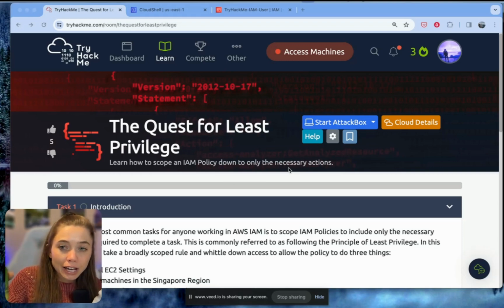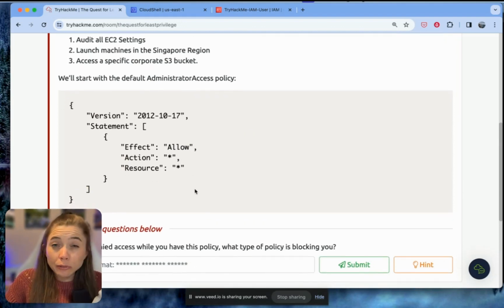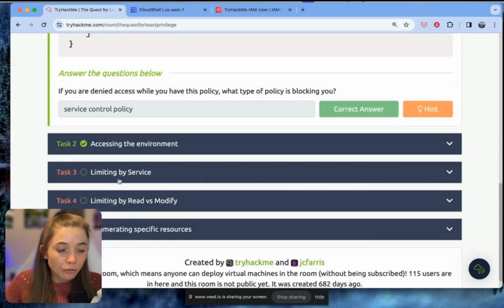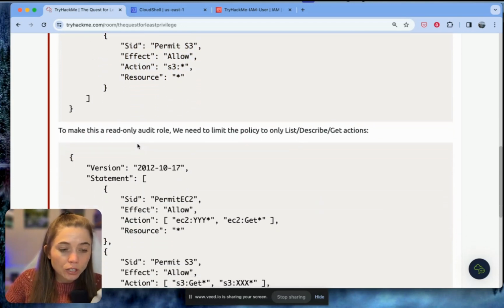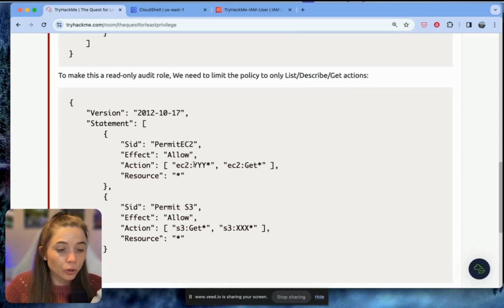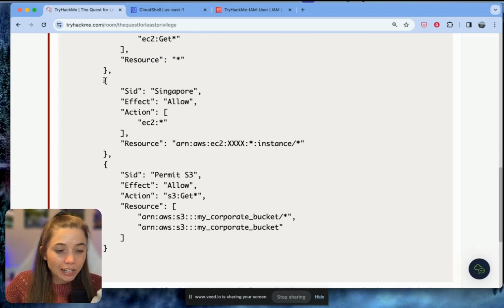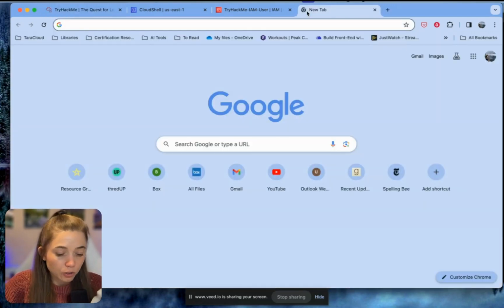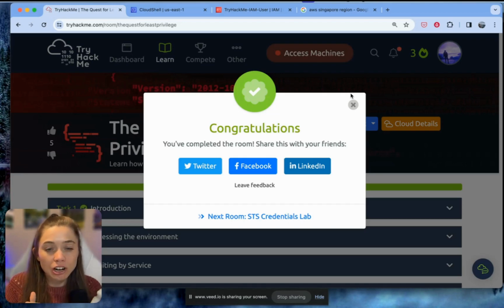TryHackMe Attacking and Defending AWS: The Quest for Least Privilege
TryHackMe Walkthrough
Learning Path: Attacking and Defending AWS
Room: The Quest for Least Privilege

This room covers topics like:
- AWS IAM Policies
- Conditional logic in AWS Policies

In this series an AWS nerd (me) takes on the new(ish) Attacking and Defending AWS learning path in TryHackMe.  This is just my walkthrough for fun and learning purposes - I am not associated with TryHackMe in anyway except as a customer.

Here is a link to the Attacking and Defending AWS Path
I'll give a full review when I'm done with it but I'm really enjoying it so far :)

Chapters:
[00:00] Intro
[00:49] Task 1: Other Policy Types (more intro basically)
[01:18] Task 2: Access the Environment
[02:10] Task 3: Resource Policies
[19:28] Task 4: Service Control Policies (SCPs)
[24:21] Task 5: Summary